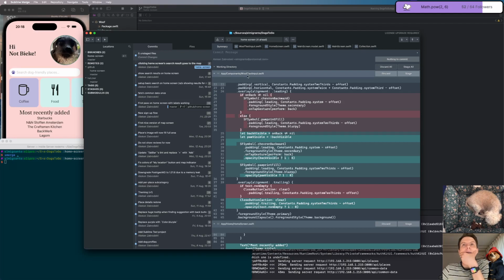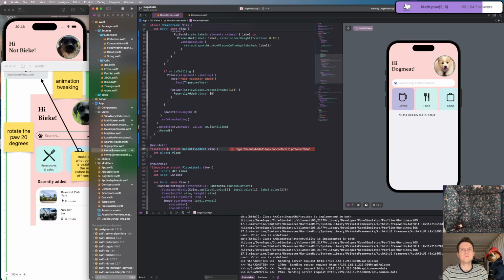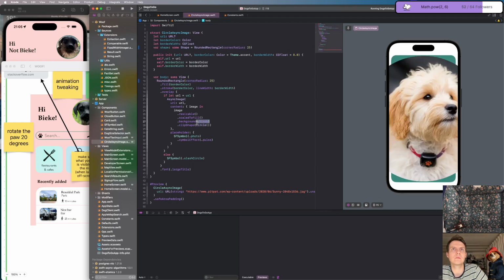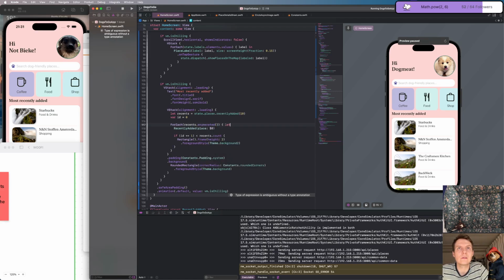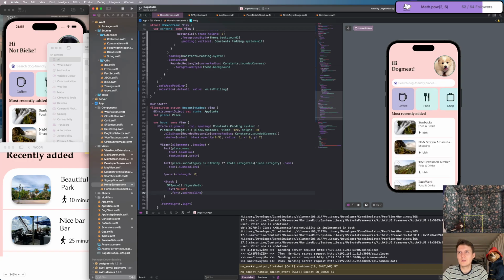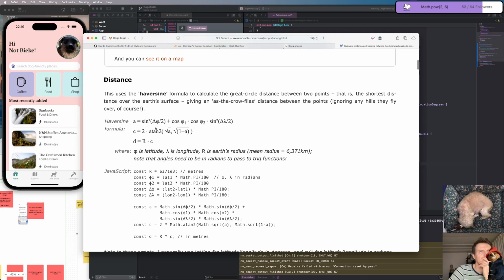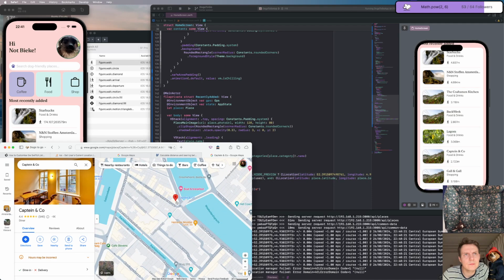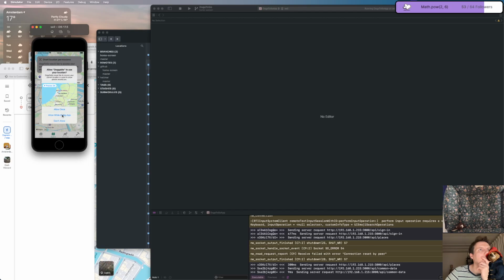0x013 🐶 iOS app and its backend 🐶 Swift